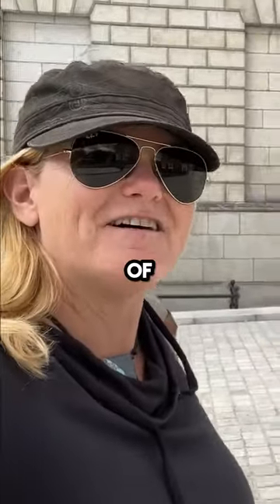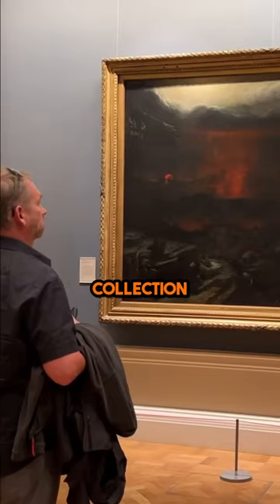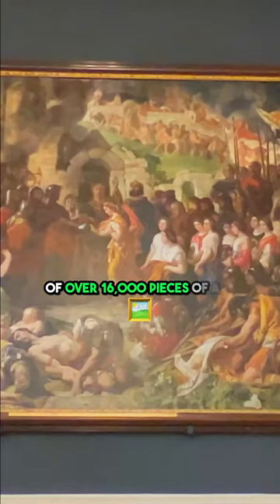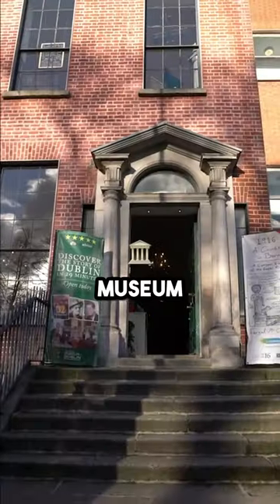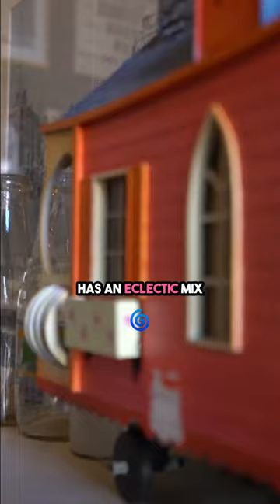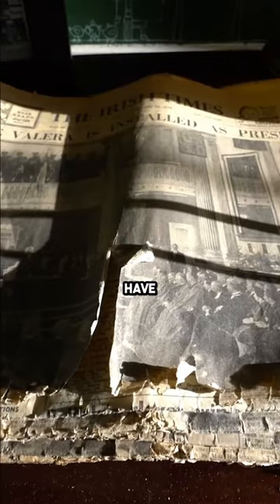Cool Things to do in Dublin Ireland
In this video, we'll show you 3 cool things to do in Dublin, Ireland as a travel couple! From the little museum of Dublin to the Kellog's Skywalk at Croke Park to the National Gallery, we've got you covered!

Whether you're a first-time visitor or a lifelong Dubliner, this list has something for everyone. After you watch this video, you'll have a good understanding of what to do in Dublin and won't want to leave!

We've been sharing our travels for 15 years at our award-winning travel blog The Planet D which sees 1.2 million visitors each month! A whopping 56 million people have visited our website and